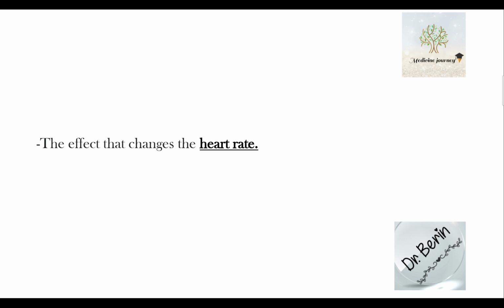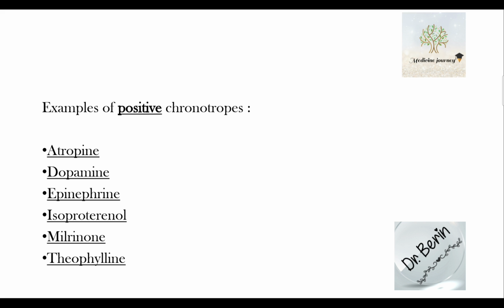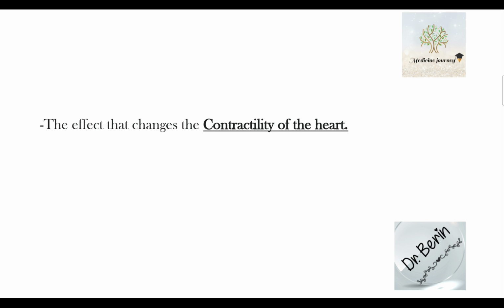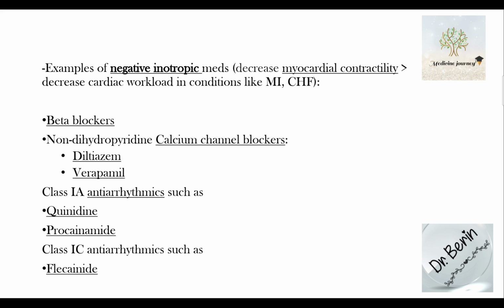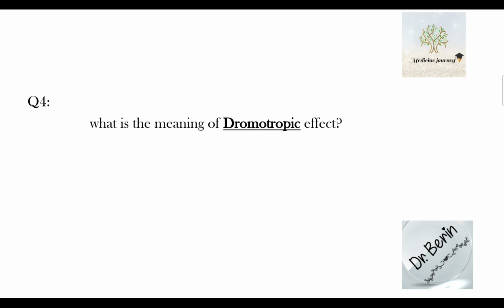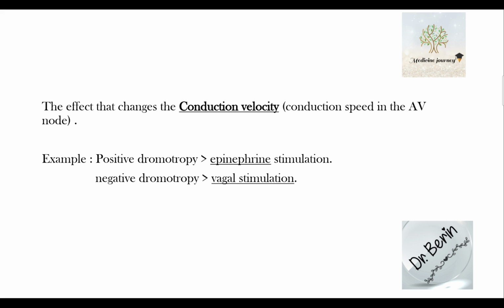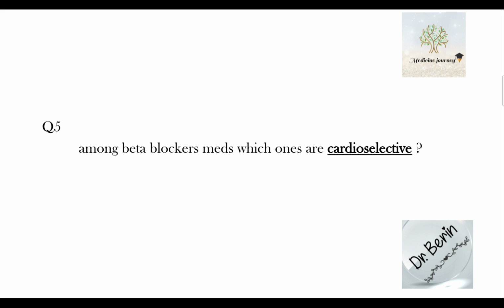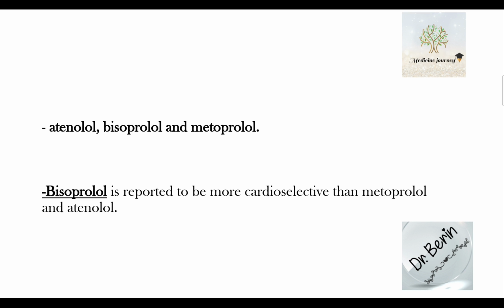Quick round questions part 5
review of the most common questions in daily rounds.